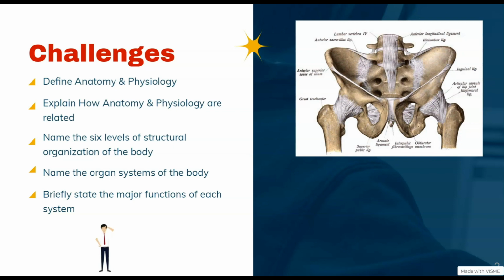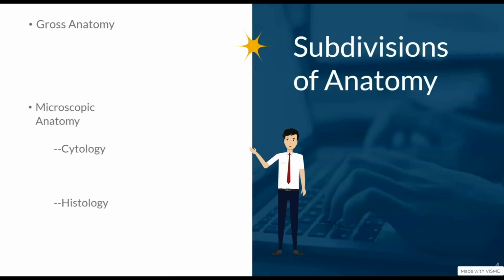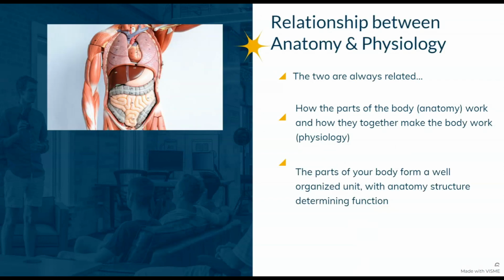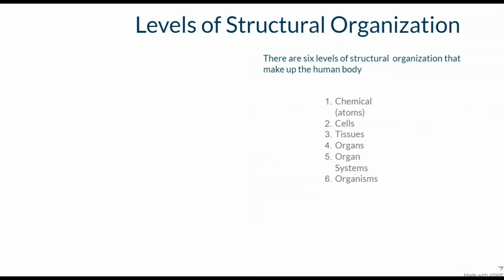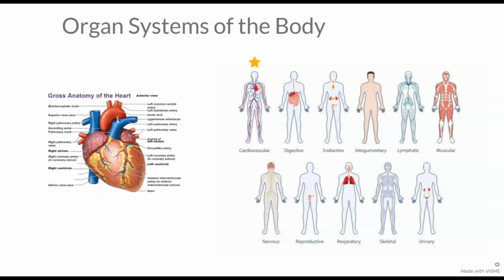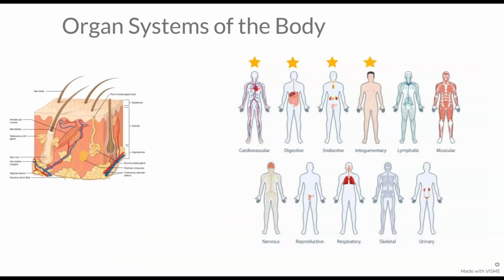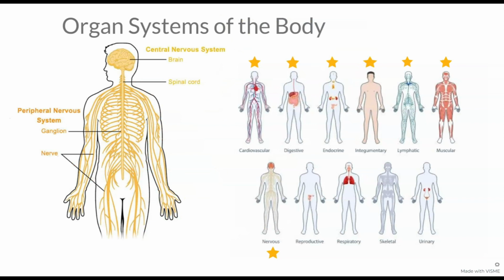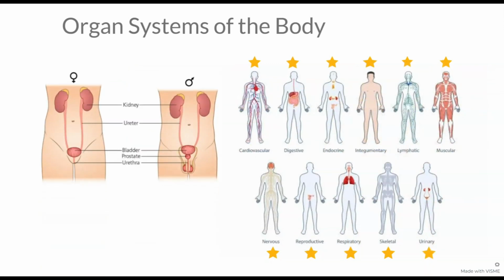What is Anatomy & Physiology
This is my 1st lecture in my A&P class and it's called "What is Anatomy & Physiology." We will look at the definitions of anatomy and physiology and how they work together to keep the body functioning. We also look at the six levels of the organization of the body and the body's organ systems and a brief introduction on each systems function.